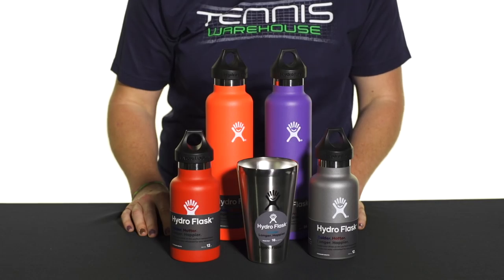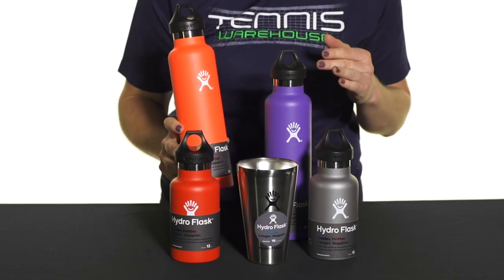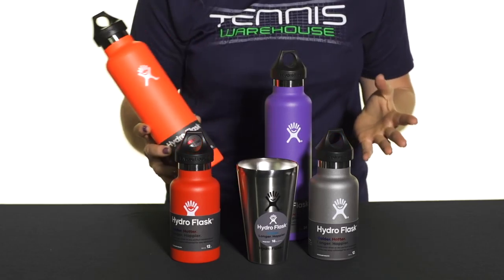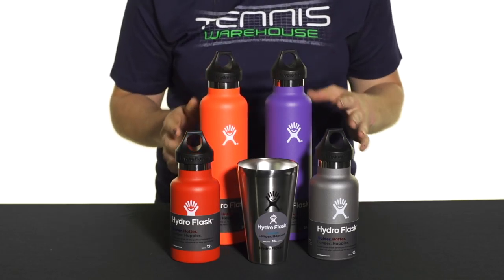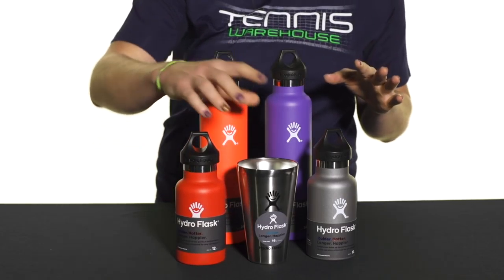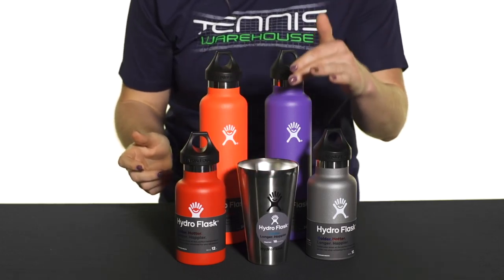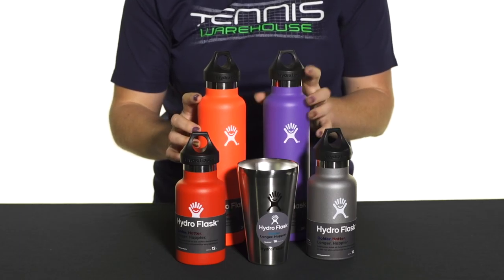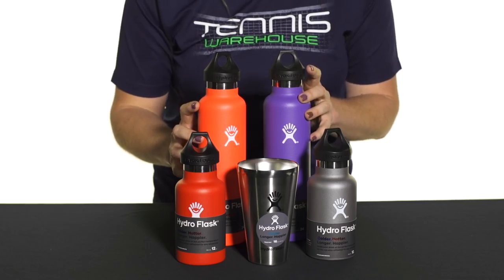Hydro Flask Standard Mouth Water Bottle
The TempShield Double Wall Vacuum Insulation will maintain the temperature of your beverage no matter what the temperature is outside! Perfect for the courts or the gym, pick a color and get hydrated!